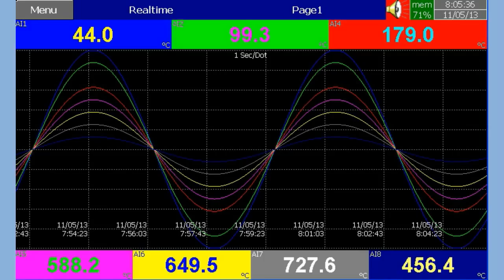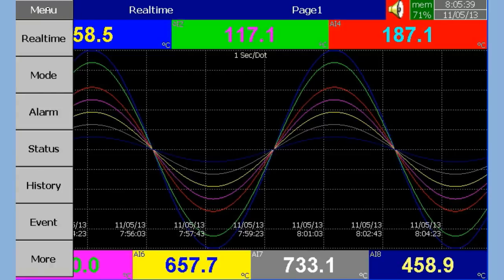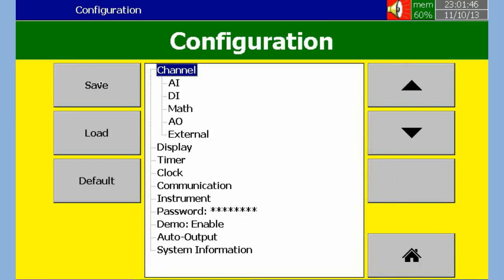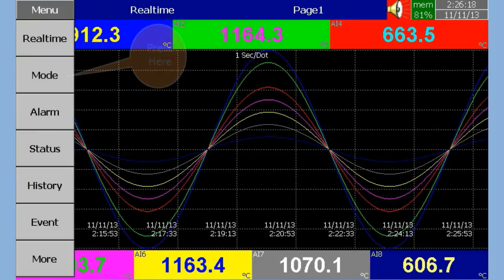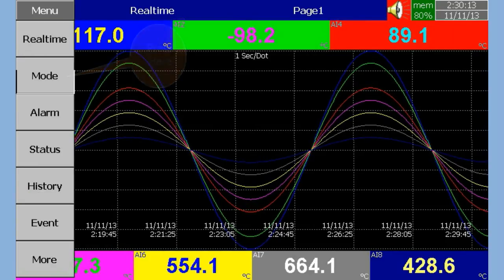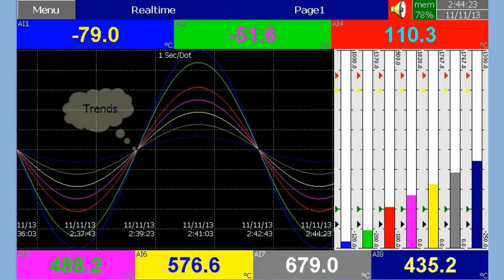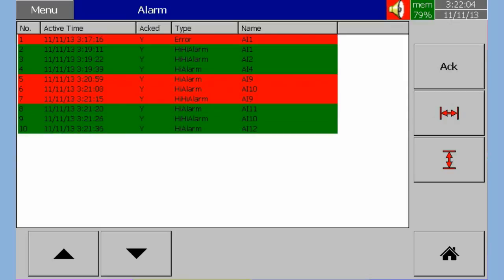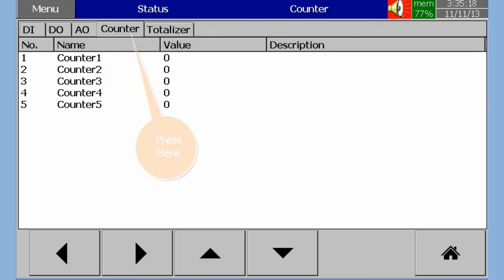Paperless Recorder Self-Training Part I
Description: Introduction to Default Views, System Navigation, Configuration, Alarms, View Status of AI, DI, DO, Counters and Totalizers.